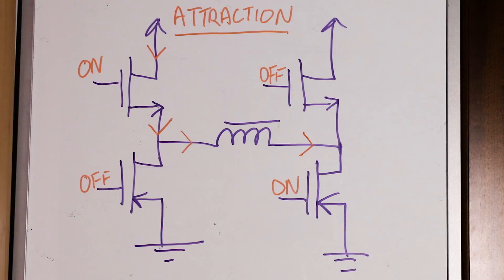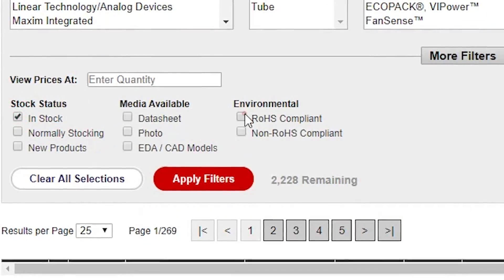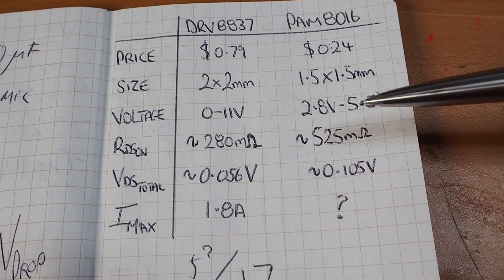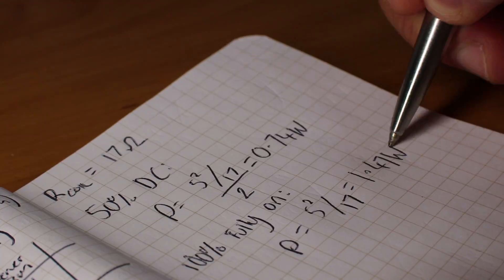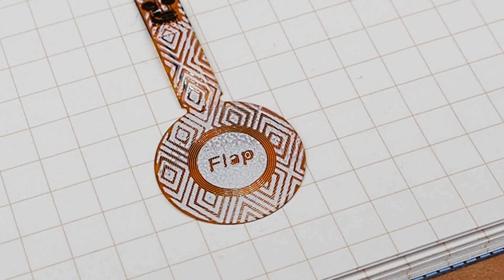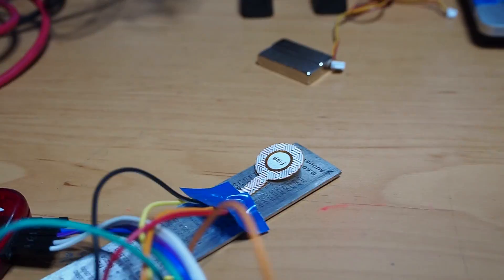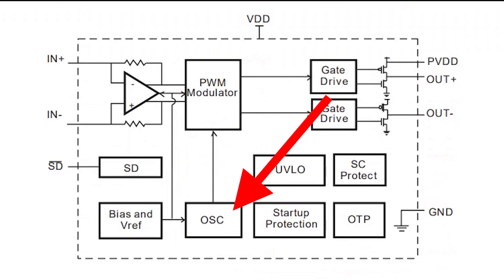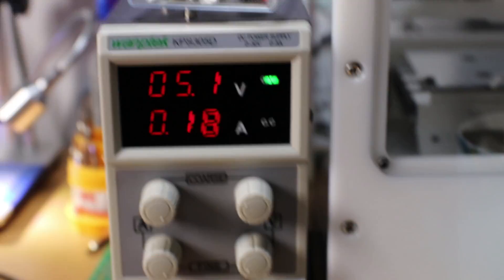Selecting a new H-bridge Driver!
In this video we discuss the SUPER tiny (1.5mmx1.5mm) SUPER cheap (0.14$ cheap (depending on the quantities)) PAM8016 driver and compare it to the DRV8837 (which was the other integrated h-bridge driver that i was using). Thank you PCBWay for sponsoring this project, check out there services